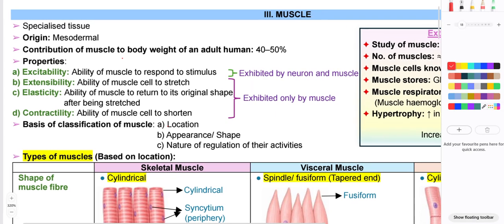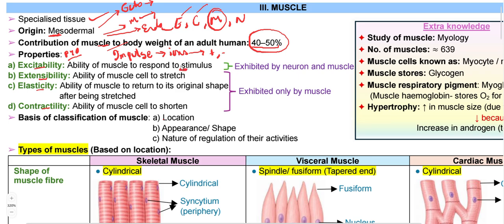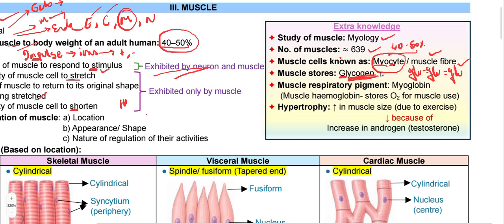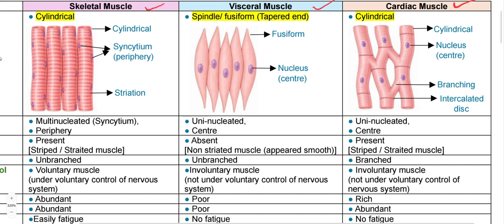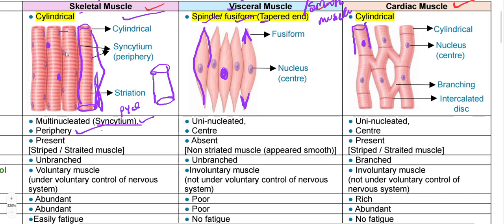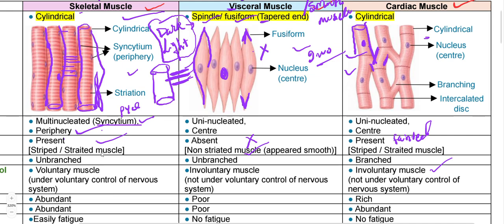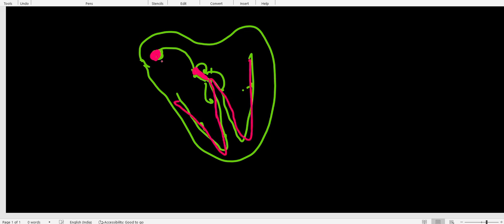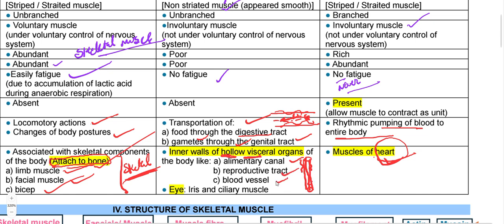Locomotion & movement Part2 :Types of muscle skeletal muscle smooth muscle cardiac muscle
Locomotion & Movement | Part 2 | Types of Muscles | NEET Biology | Class 11 Biology | NCERT

Welcome to Part 2 of the Locomotion & Movement chapter! In this lecture, we will explore the Types of Muscles in the human body and understand their structure, location, characteristics, and functions in a simple, NCERT-based approach. This topic is highly important for NEET, Class 11 Biology, and other medical entrance examinations.

📌 Topics Covered:

Introduction to Muscles
Types of Muscles
Skeletal (Striated/Voluntary) Muscle
Smooth (Non-striated/Involuntary) Muscle
Cardiac Muscle
Structural and Functional Differences
NCERT Important Points
NEET-Oriented Concept Building

🎯 By the end of this video, you'll be able to easily differentiate between the three types of muscles and solve NEET-based questions with confidence.